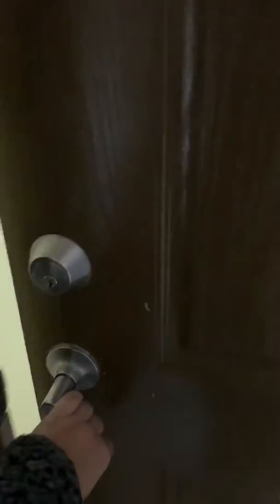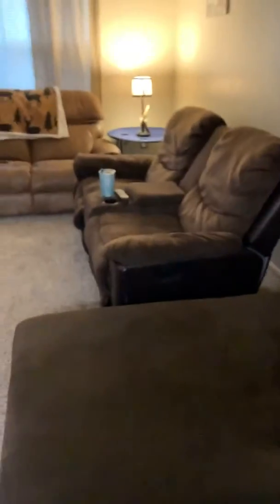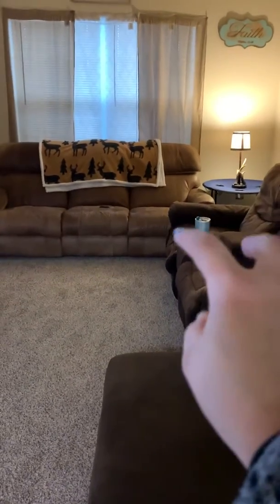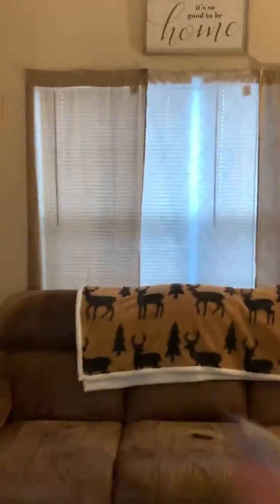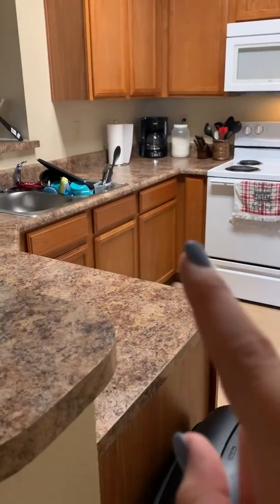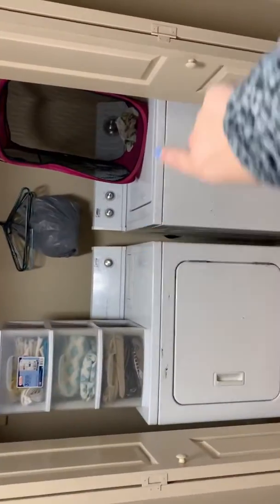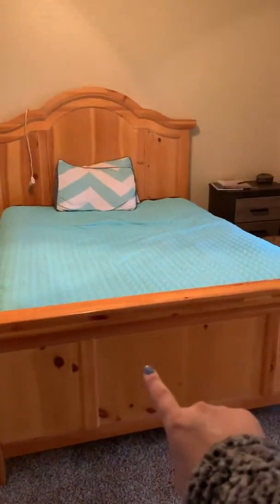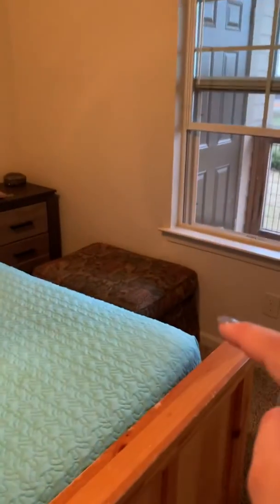Furnished apartment tour!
I had previously uploaded my unpacked/unfurnished apt tour and now here’s my almost complete furnished apartment tour! I hope y’all enjoy 💛